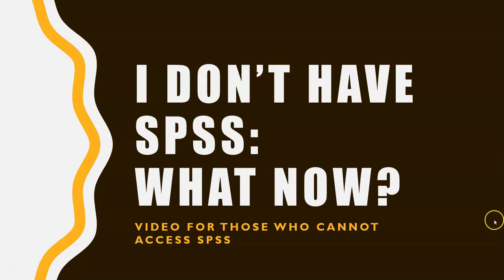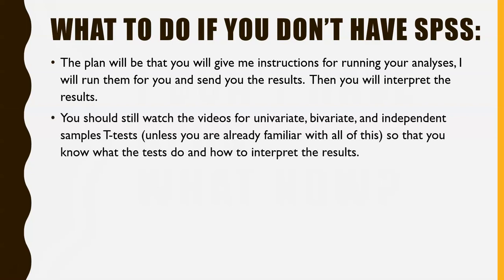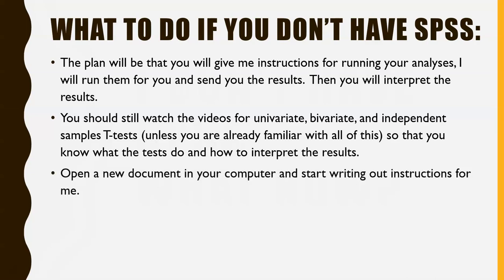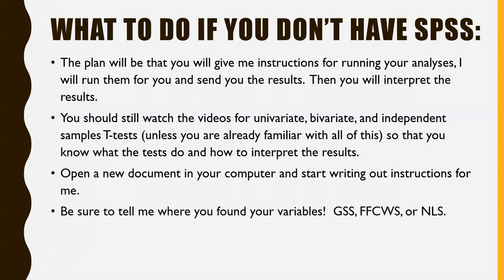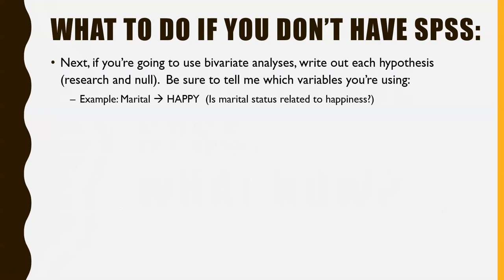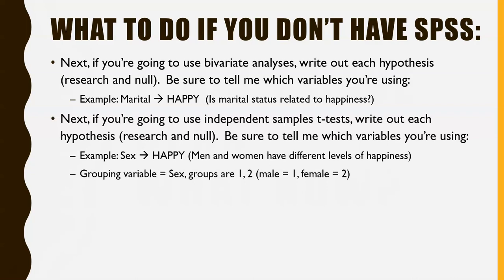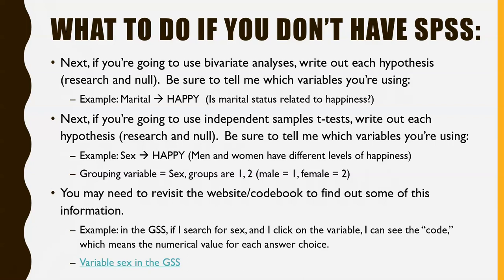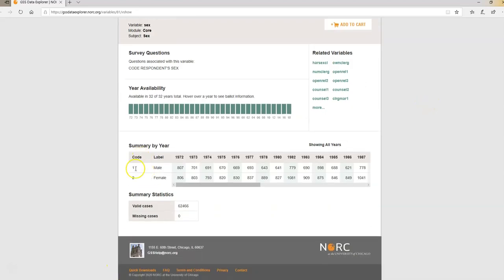I don't have SPSS